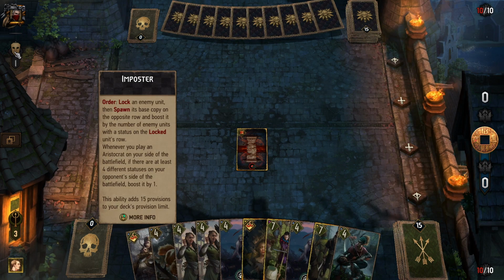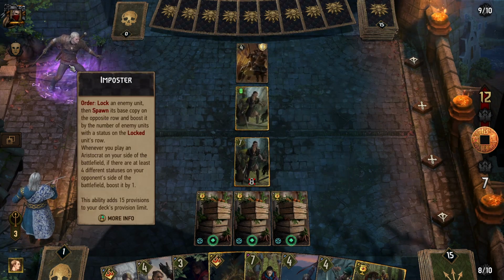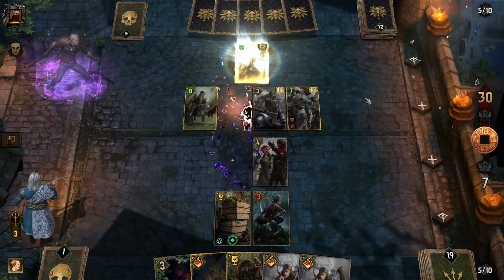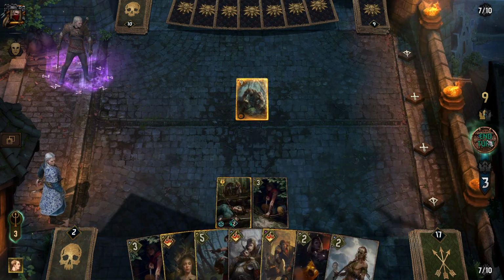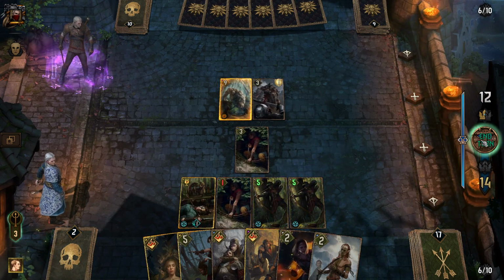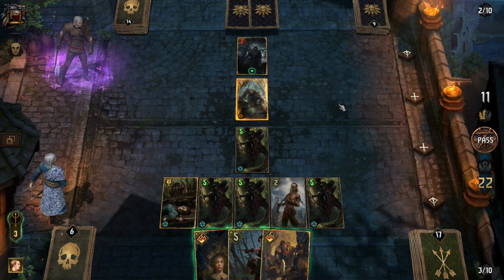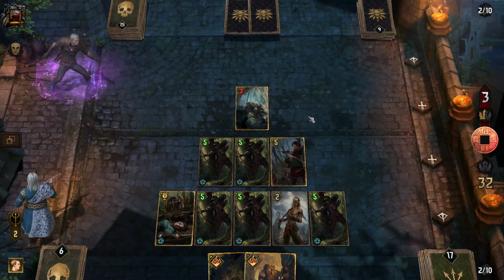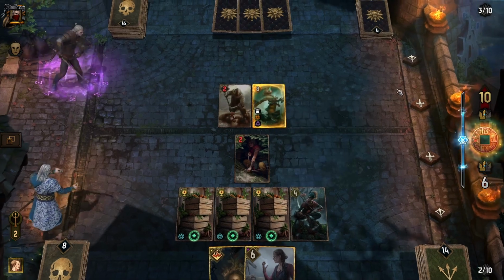Noob explains Gwent mid-game (well... tries to) | Stream 24 pt5 | Journey of a Gwent Noob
This video series contains my twenty fourth stream (in full) of me checking out Gwent (the Witcher card game - an online multiplayer card collection game with a strategy focus that has been out for 5 years) for the first time. Witness my journey from Gwent noob to... probably still Gwent noob.
In the twenty fourth stream I join the fun that is the 11.9 season and the last set of new cards. Can I regain the ranks lost at season end?

If you're new to Gwent like me, or if you're just curious to see how a newbie approaches the game, then this video is for you!

Whilst it's cliché all of these will help the channel.

I normally play Gwent on Friday nights at ~8pm UK time. Stream announcements on discord